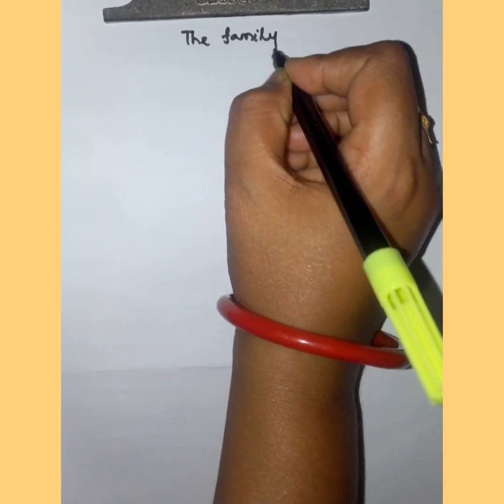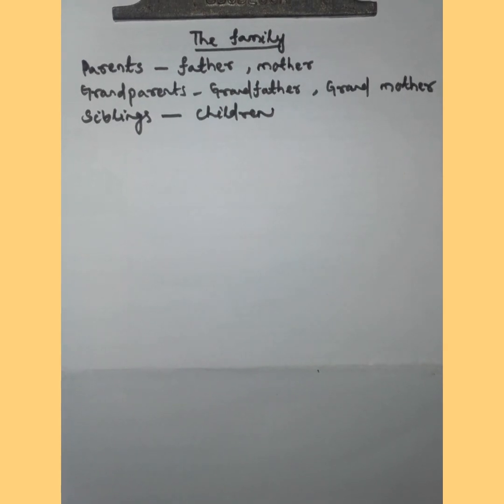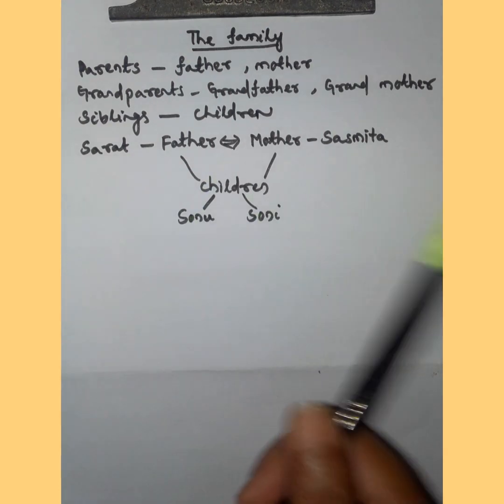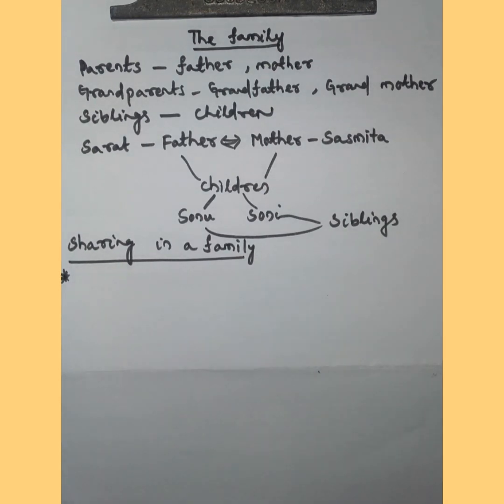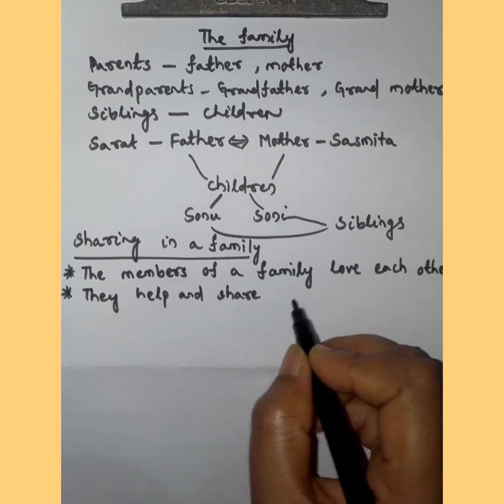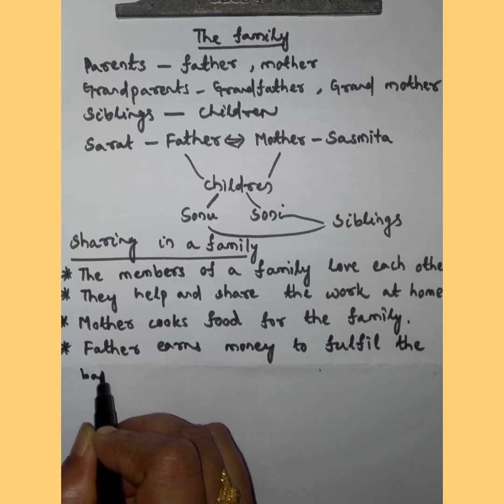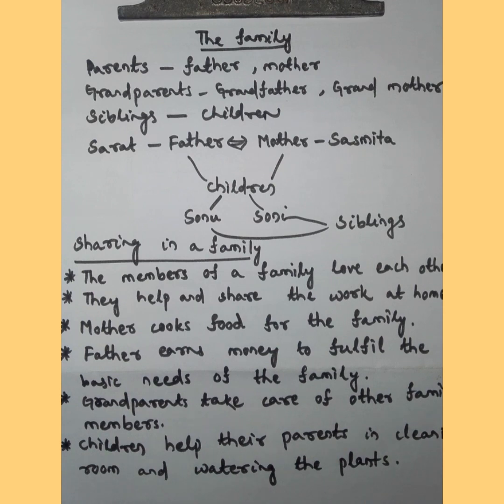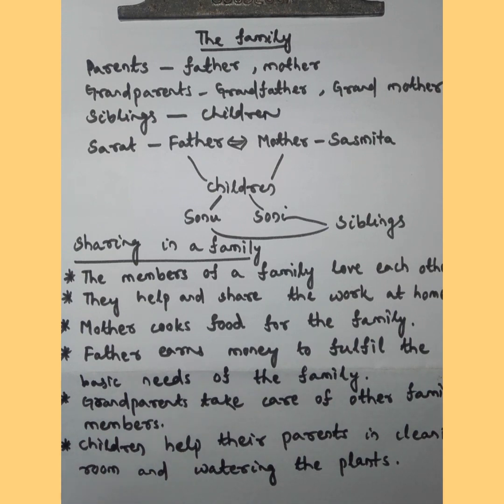CLASS 2 SST THE FAMILY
Lect 2 SHARING AND CARING IN A FAMILY